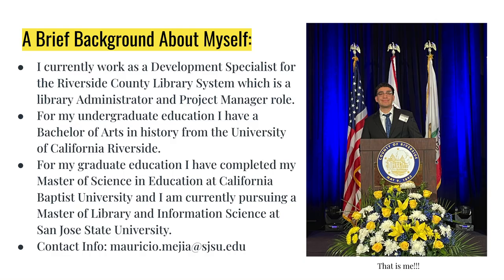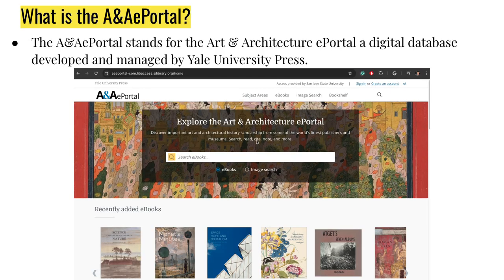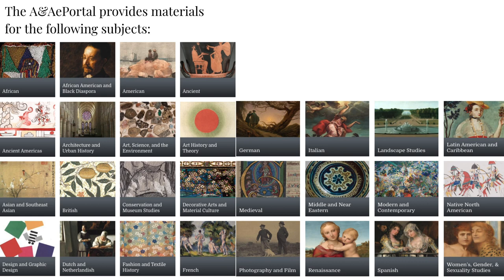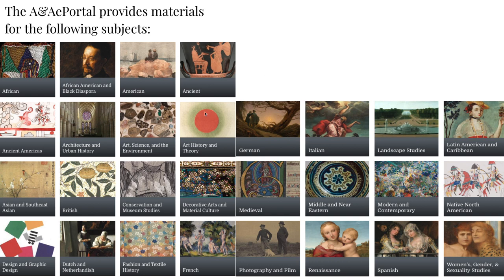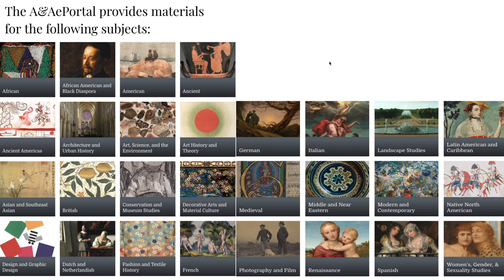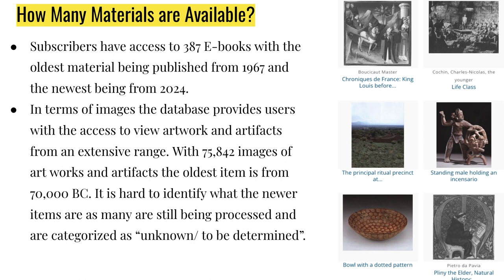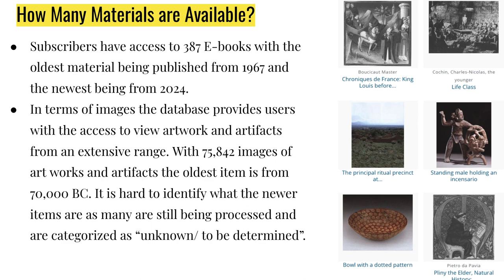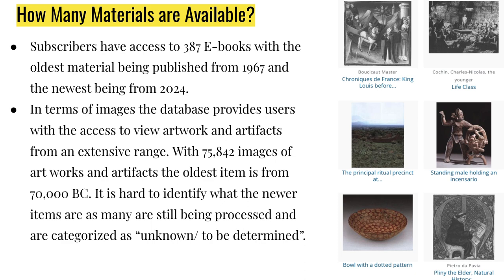A&AePortal Introduction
This is an introduction to the Art & Architecture ePortal part of a three-video series.